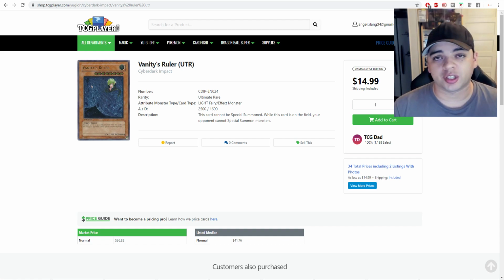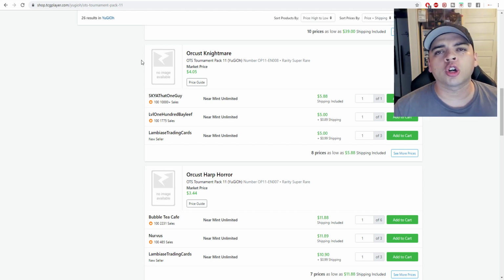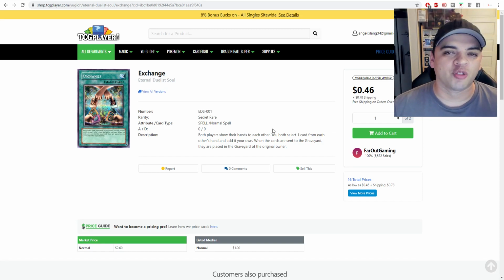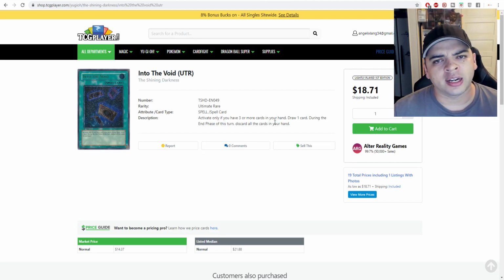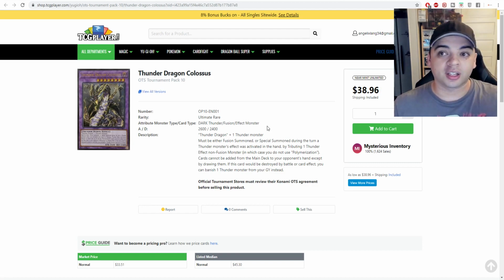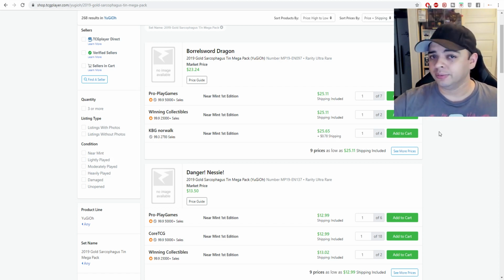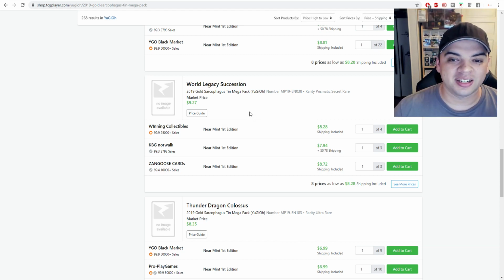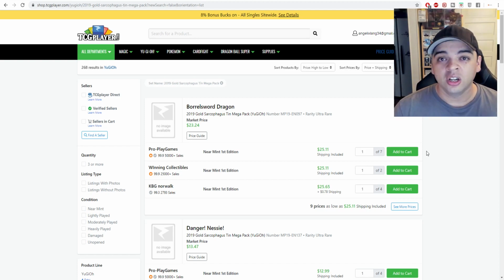Yu-Gi-Oh! KONAMI MARKET WATCH - ORCUST PRICES SPIKE! MEGATINS LOOKING TO BE HUGE!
You can also support to this channel by ordering from TCGplayer!

 In this video I talk about Orcust prices spiking. To be honest, it is actually very weird to see these cards move this high on a Tuesday. Normally, we would see the value of these cards move moreso on a Monday. But then again alot of players are just patiently waiting and placing their money behind what they feel is the best deck.

 The 2019 MegaTins is almost here and alot of players are finally going to have a chance to grab some amazing cards at prismatic rarity without ripping their wallets off for Apollousa. What are you looking to do for the megatins. Will you wait 1 week or will you buy buy buy right as fast as your locals has these tins available for you?